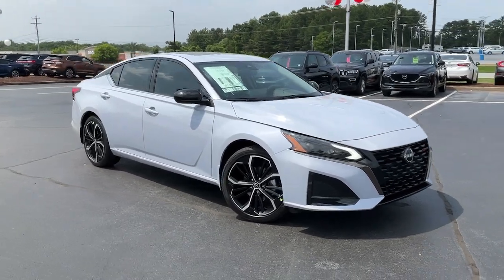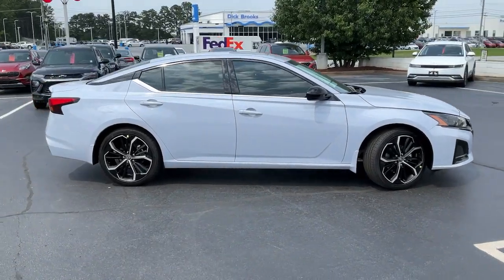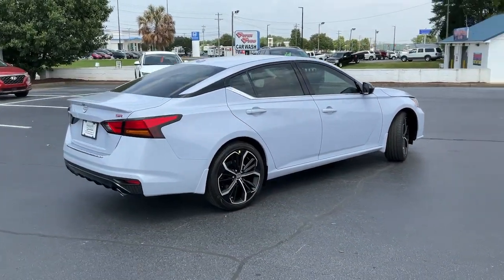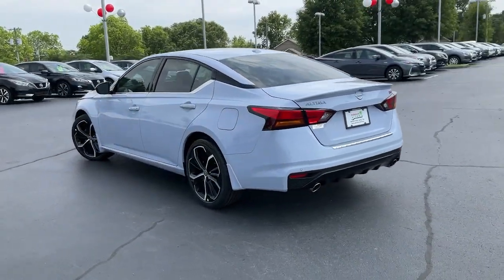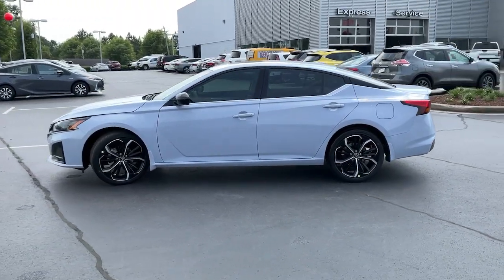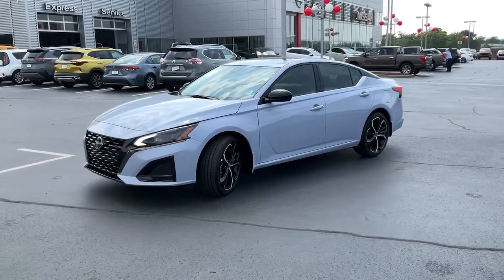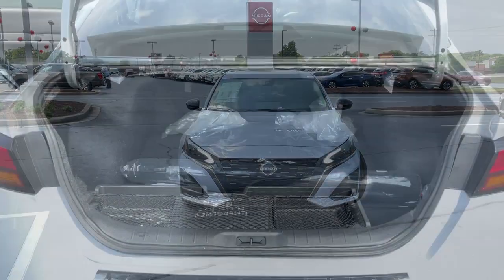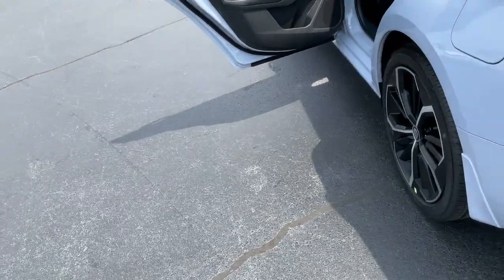2023 Nissan Altima Greer, Greenville, Spartanburg, Easley, Simpsonville, D3596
Gray Sky Pearl New 2023 Nissan Altima 2.5 SR available in Greer, SC at Nissan of Greer. Servicing the Greer, Greenville, Spartanburg, Easley, Simpsonville, SC area.

4125 E. Wade Hampton Blvd

Gray Sky Pearl 2023 Nissan Altima 2.5 SR FWD CVT with Xtronic 2.5L 4-Cylinder DOHC 16V **BACK UP CAMERA**, **LEATHER**, **USB**, **SUNROOF/MOONROOF**, **MANAGER SPECIAL**, **WON'T LAST**, **HEATED SEATS**, **TOUCHSCREEN**, **BLUETOOTH**, CVT with Xtronic, Black Outside Mirrors, Heated Front Seats, Leather-Appointed Seat Trim, NissanConnect, Premium Sport Interior Finishers, Single Panel Moonroof, SR Premium Package. Due to our amazing pricing, please call before coming down to ensure the vehicle is still available! Recent Arrival! 27/37 City/Highway MPG When you buy a Nissan of Greer vehicle, youre getting more than your next car. Our dealership is here to serve all your automotive needs.Whether youre browsing our huge inventories of new and pre-owned vehicles, securing financing on-site, having your vehicle serviced, or purchasing genuine Nissan parts, our amazing staff is here to provide you with exceptional customer service at every stage of the car ownership process. Every day, we give 100% to make sure you are 100% satisfied with your visit.